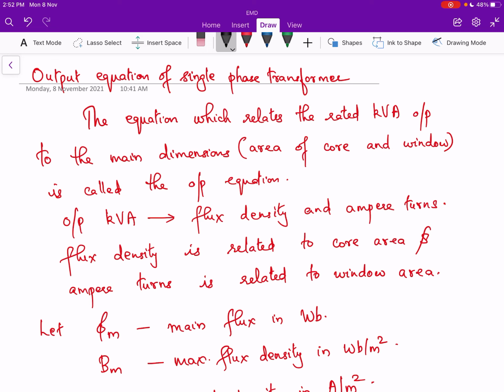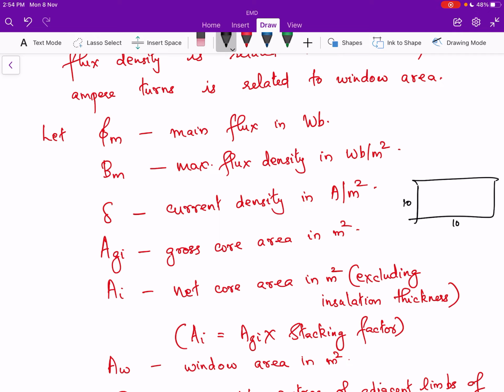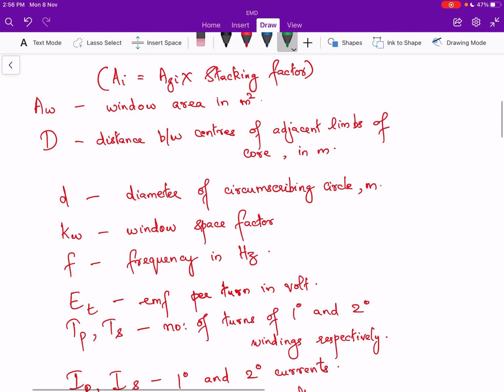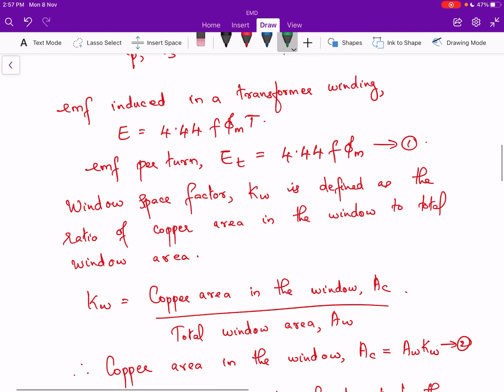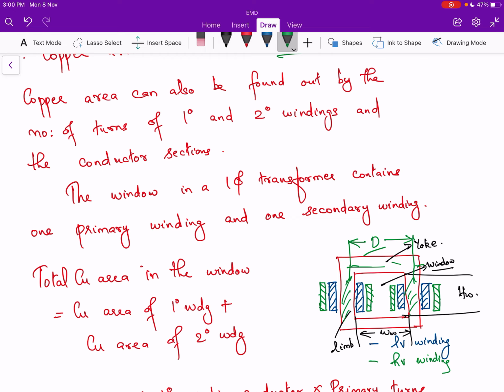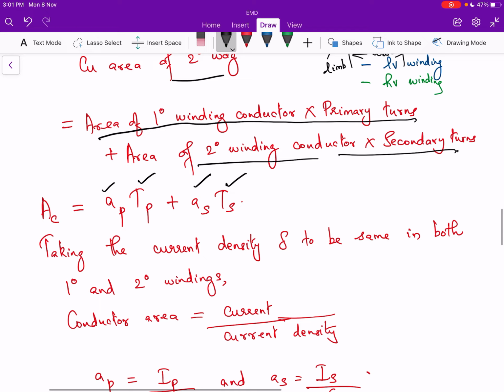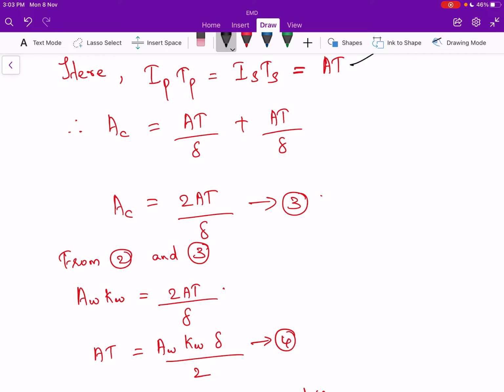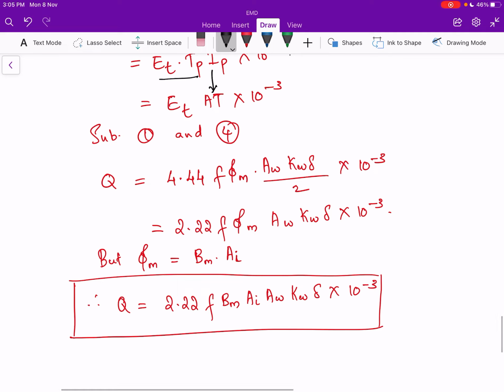output equation of a single phase transformer - module 2 | EMD |EE 409| KTU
Design of transformers - output equation of single phase transformer